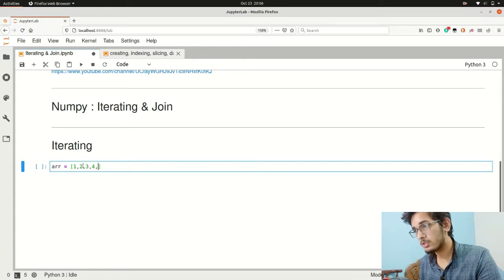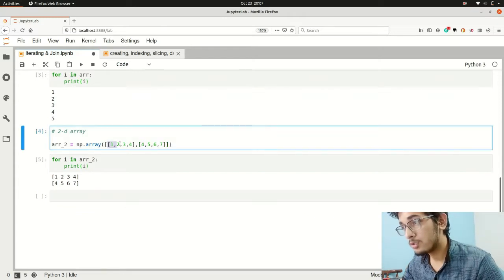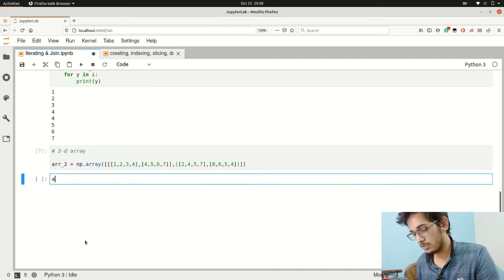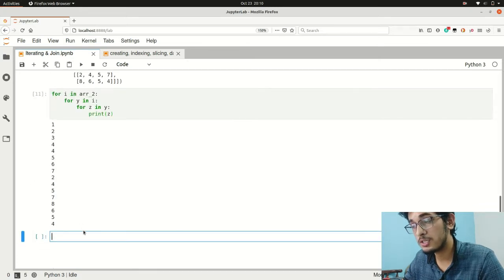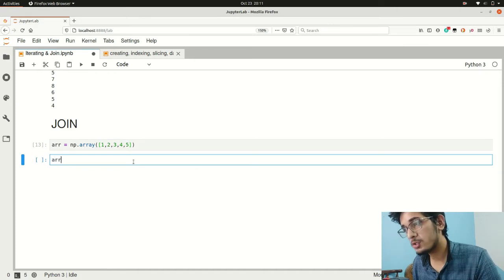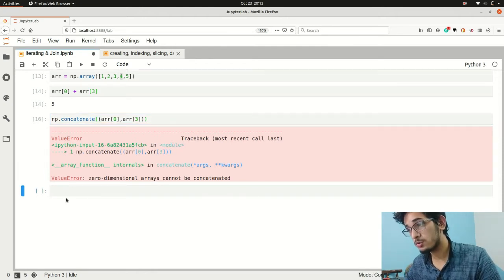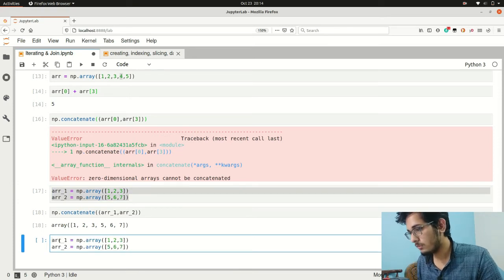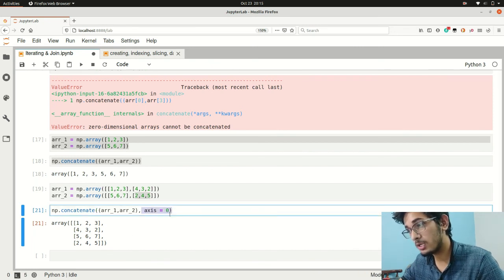5) Iterating | Joins || NumPy tutorials for beginners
NumPy tutorials for beginners

All the basic concepts are discussed in this series and i hope you will gain the knowledge you seek.